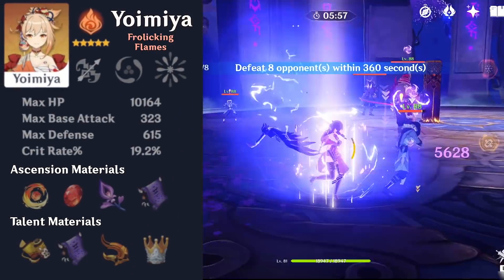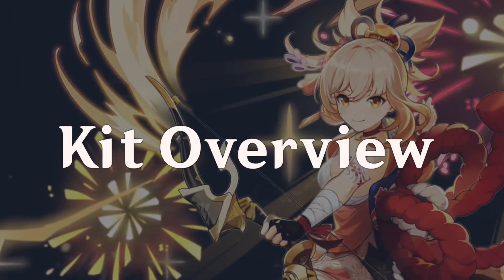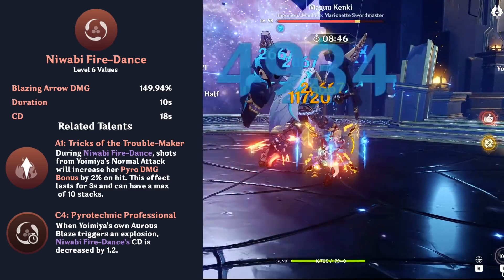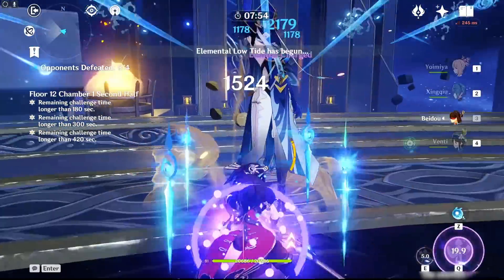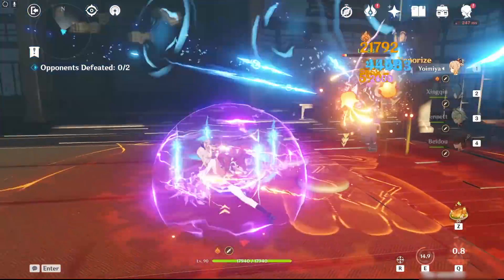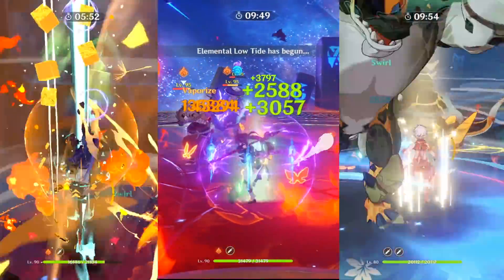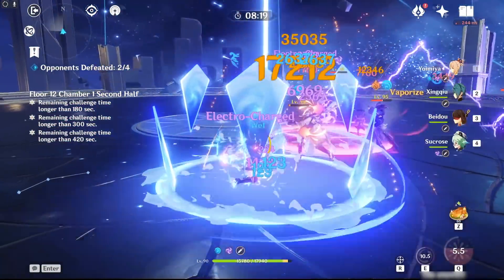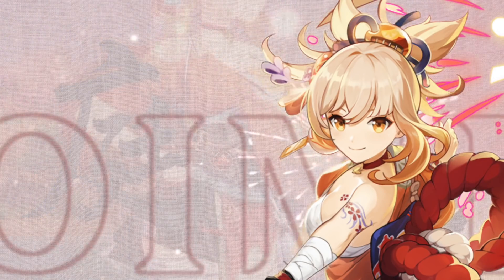Before You Wish for Yoimiya | Genshin Impact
If you are on the fence about whether or not to pull for Yoimiya, this video will go over some pros and cons of the character so you can make a more educated decision for yourself.

Timestamps:
Intro (0:00)
Disclaimer (0:34)
Kit Overview (1:21)
Pros (2:36)
Cons (3:28)
Should You Roll? (5:06)
Recap (6:02)
Outro (6:32)

Credits:
Writer: Ayzel
Thumbnail: xf3
Voice-over: Ayzel
Editor: euphorysm